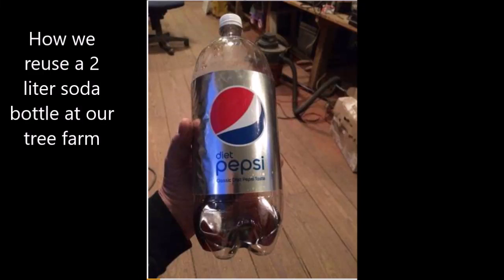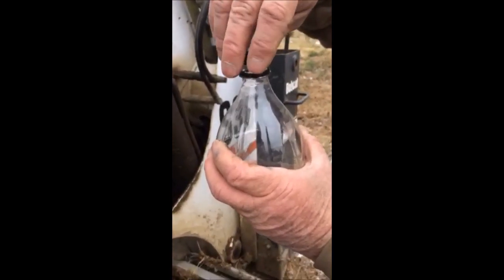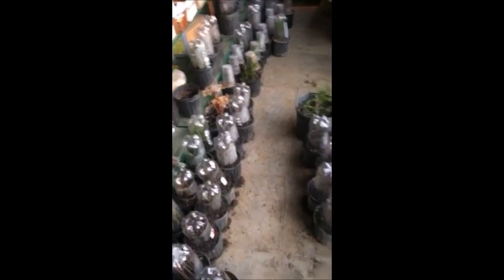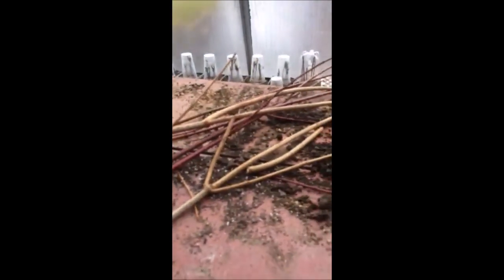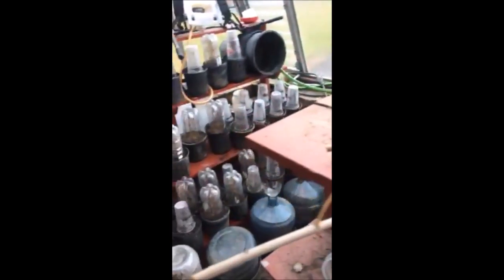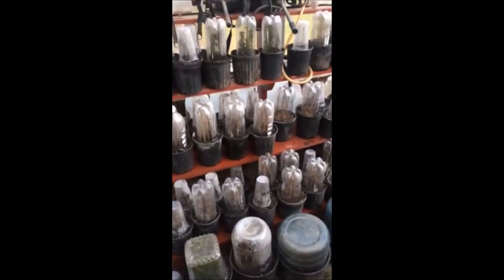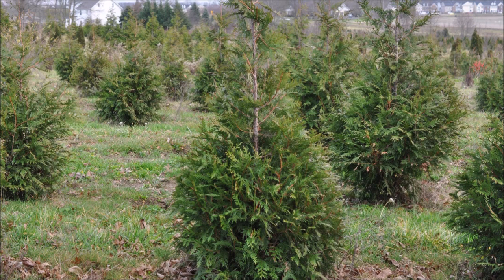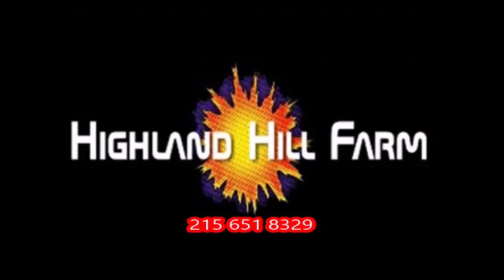Reuse for as 2 liter soda bottle on a tree farm